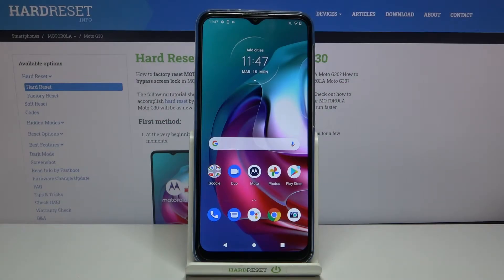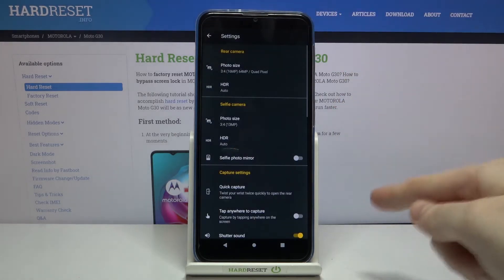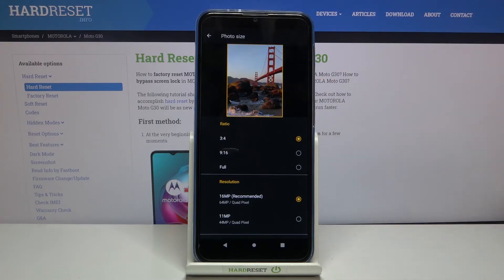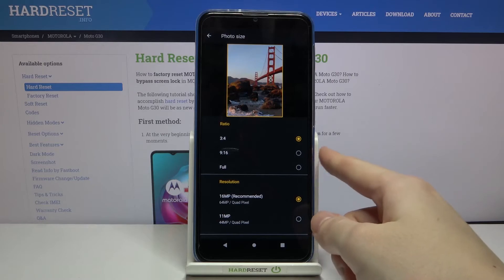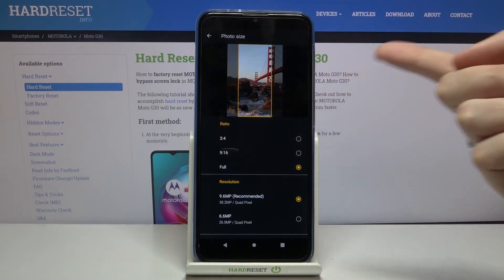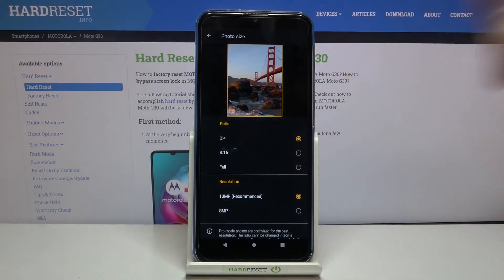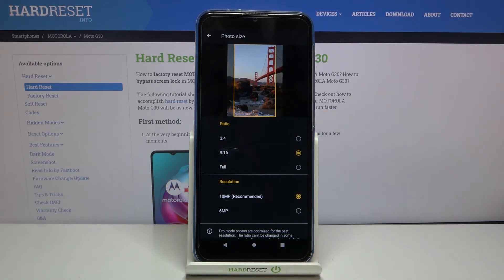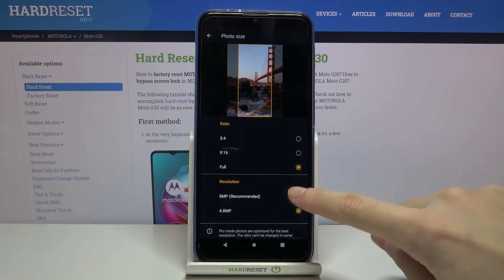How to Set Up Photo Size in Motorola Moto G30 – Adjust the Size of Picture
Learn more info about MOTOROLA Moto G30:
Take a look at the above instruction and find out how to easily set up photo size to your own preferences in Motorola Moto G30. Don’t wait and quickly discover how to adjust the size of taken picture in presented Motorola smartphone.

How to change camera resolution in MOTOROLA Moto G30? How to activate the best resolution in MOTOROLA Moto G30? How to change camera resolution in MOTOROLA Moto G30? How to set up camera resolution in MOTOROLA Moto G30? How to change camera quality in MOTOROLA Moto G30? How to set up the resolution of taking photos in MOTOROLA Moto G30?